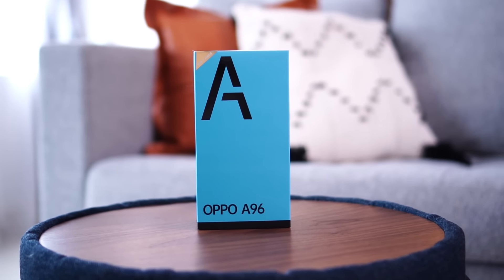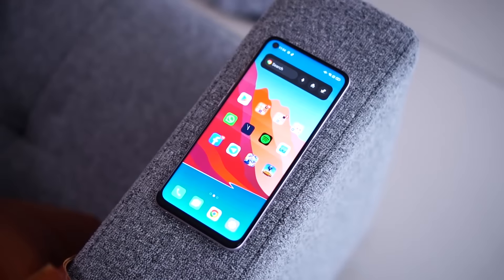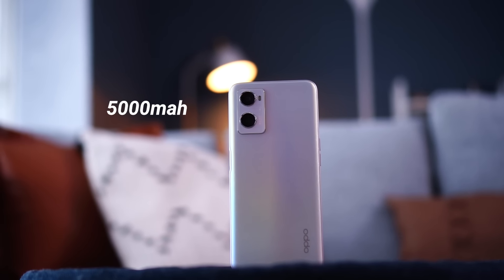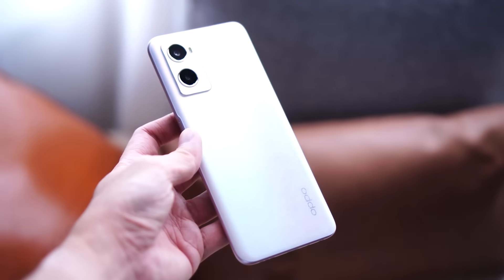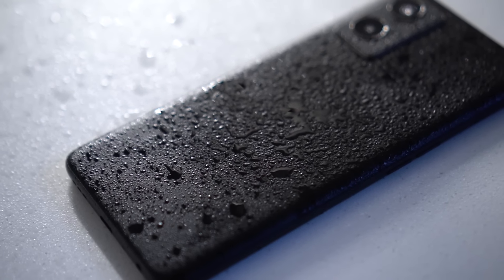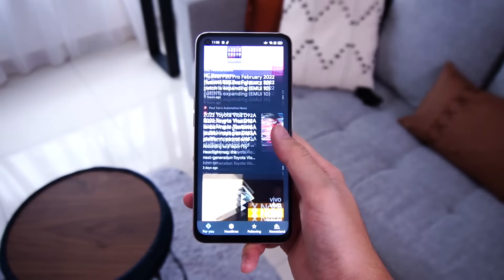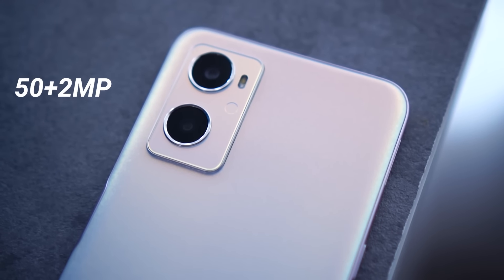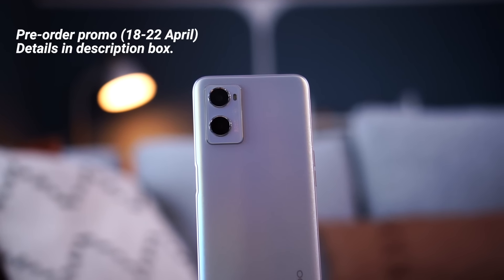OPPO A96 Review: 256GB LARGE STORAGE is Standard! 5 Things YOU Need To Know! 🔥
The OPPO A96 has just launched in Malaysia at a price of RM1,299 (US$300) and it comes with 256GB of storage as standard, setting the bar of storage for new phones!